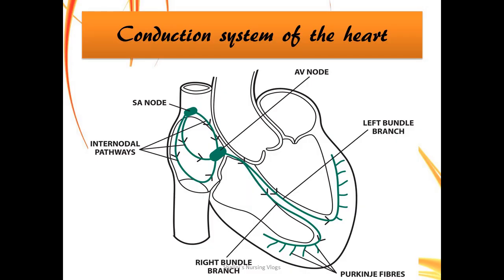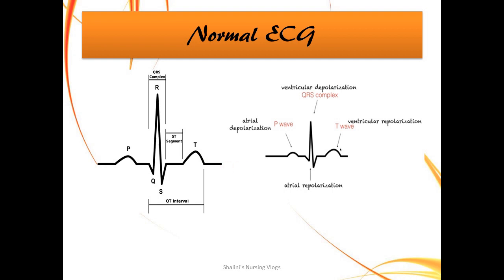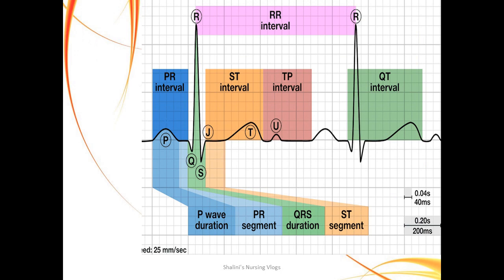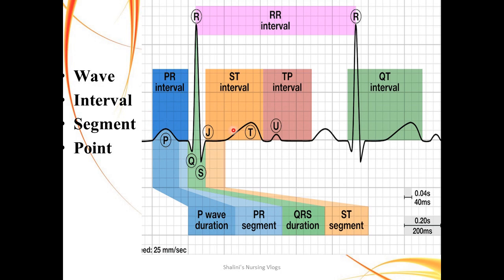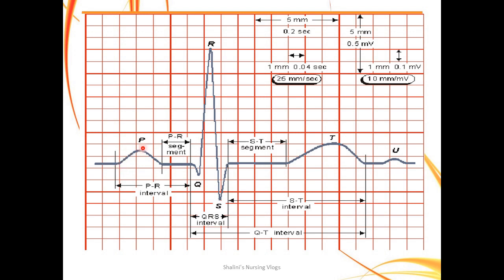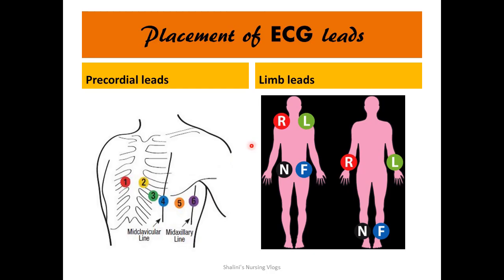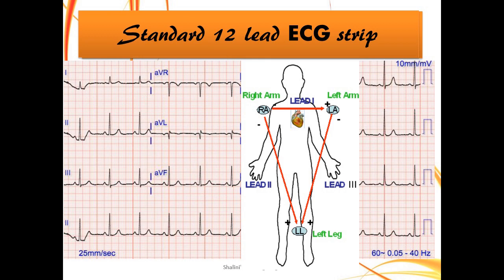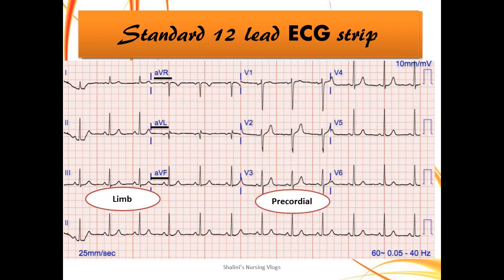ELECTROCARDIOGRAPHY (ECG/EKG) BASICS| ECG MADE EASY| INTERPRETATION IN 8 STEPS| STANDARD 12 LEAD ECG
Hii all, This video is about the basics of Electrocardiography, conduction system of heart, basic terms, placement of 12 lead ECG with interpretation of limb leads, recordial leads, 8 steps of easy interpretation. Hope you find it useful, also let me know your topics of interest, doubts, clarifications and comments. Happy learning, catch you soon with the next video!

Queries solved

What is Electrocardiography???
Conduction system of heart
Basic terms-wave, interval, segment,complex, J point.
Placement of 12 lead ECG with interpretation of limb leads & pre-cordial leads
8 steps of easy interpretation